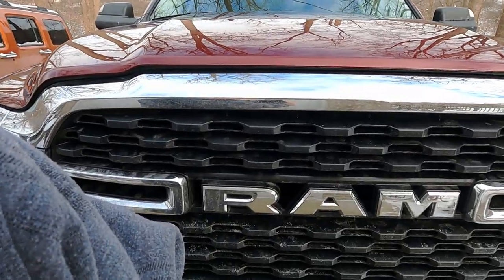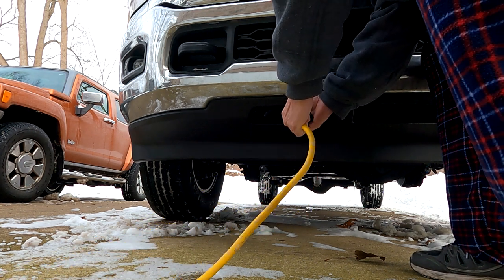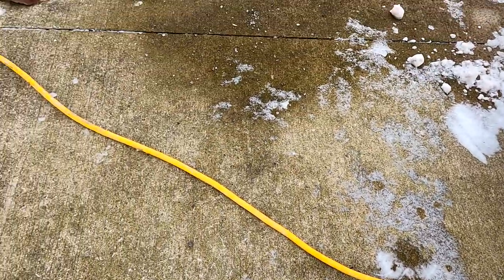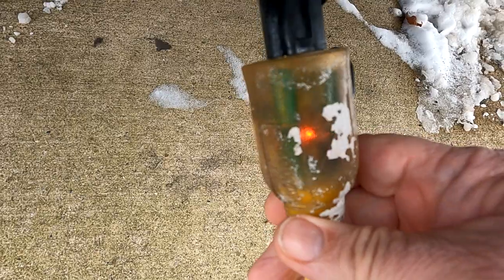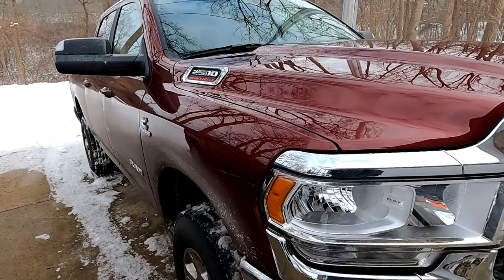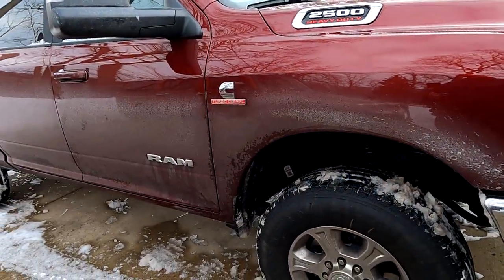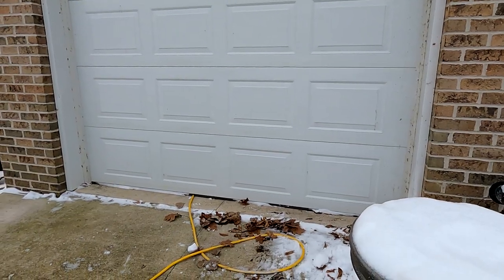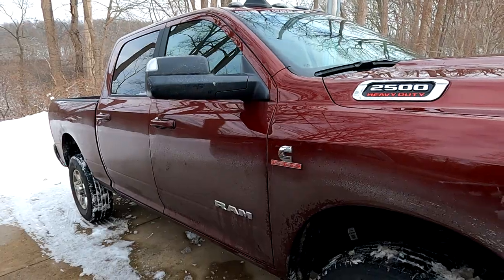When To Use Block Heater for Cummins 6.7 2022 Ram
This is my general guidlines I use to know when to use my block heater for my Cummins 6.7 in my 2022 Ram 2500.